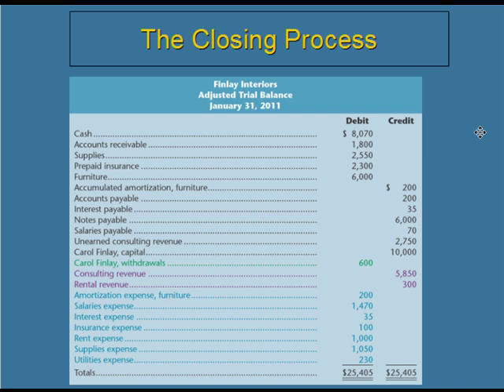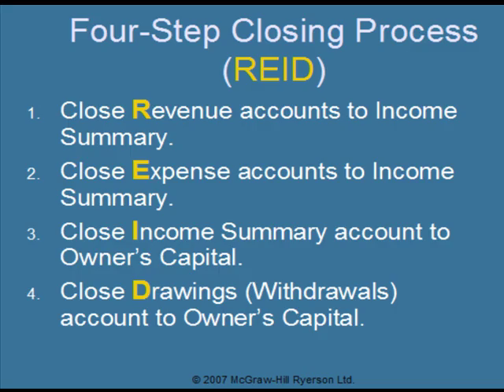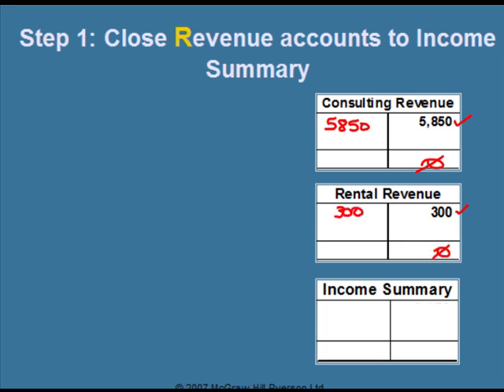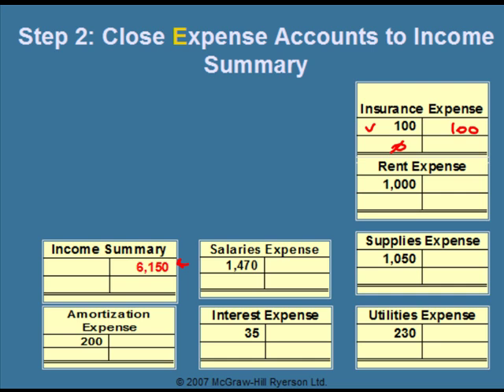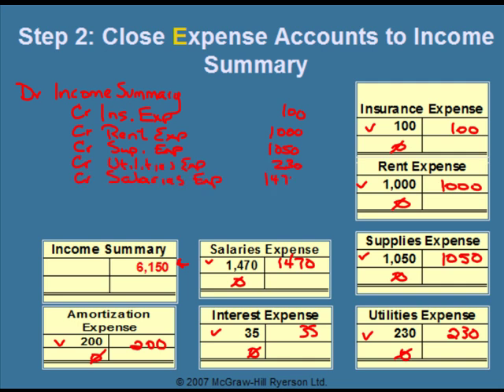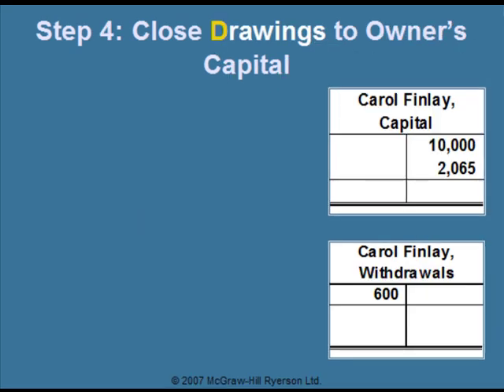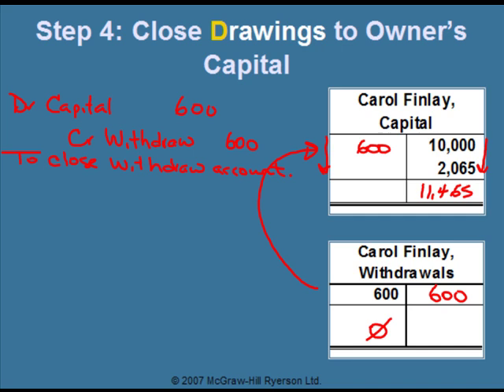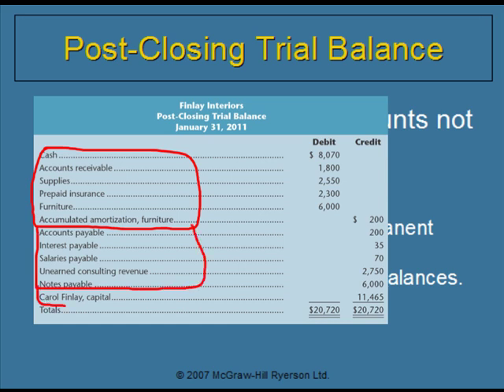Closing Process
Entries for closing the general ledger at the end of the year.